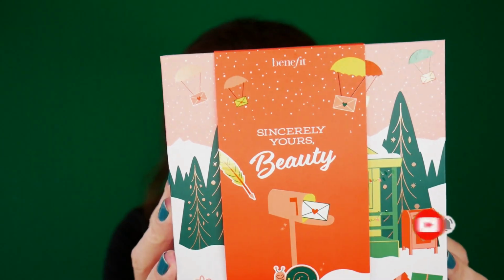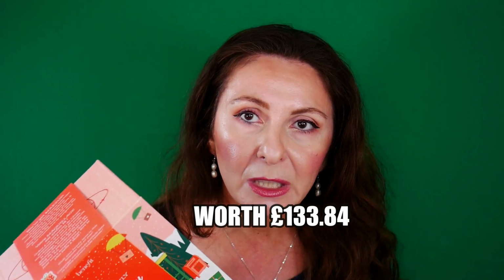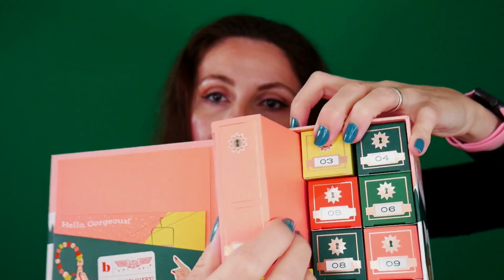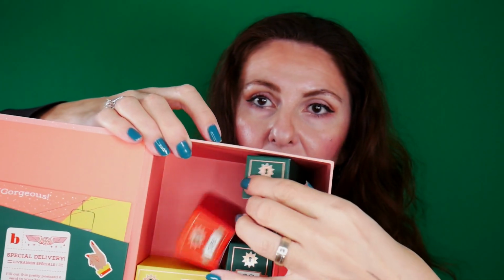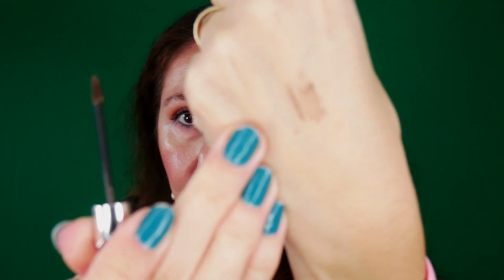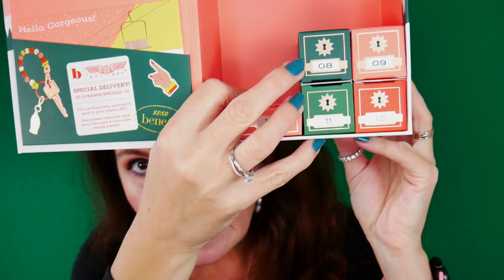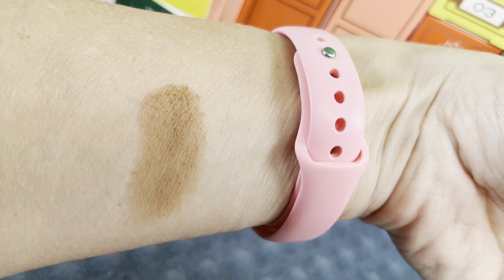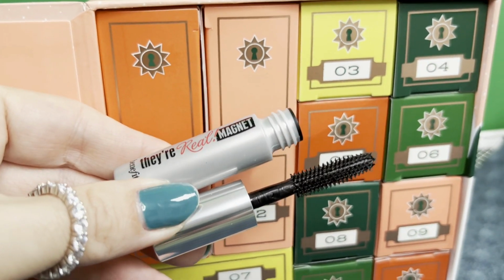**UNBOXING** The NEW BENEFIT ADVENT CALENDAR SINCERELY YOURS! SO MANY CULT FAVORITES!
**UNBOXING** The NEW BENEFIT ADVENT CALENDAR for 2022! SO MANY CULT FAVORITES!

( excepting photoshopping, editing, or other offers related to ranking success )

My favorite brushes :
Or simply use the code IULIA-R16 when you create your account
Karativa
↳ additional 15% order if purchase amount exceeds:
UK: £43
Australia: $77 AUD
FR/EU: €48
My favorite hair drier Zuvi Halo
⏩ My favorite SUN Protection Products!

⏩ EltaMD UV Elements Broad-Spectrum SPF44 ( MY HOLY Grail )
⏩ My colored contact lenses by Just4Kira

🤑Cashback Retailer Quidco
⏩ Quidco Register now on the Quidco website to get £10 welcome bonus
Shop through Quidco to get your money back.
⏩ Charlotte Tilbury EU get €20 off